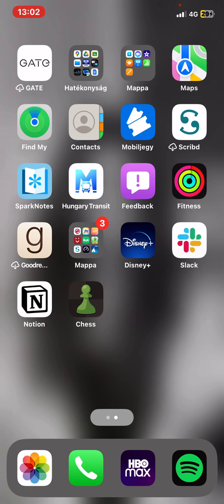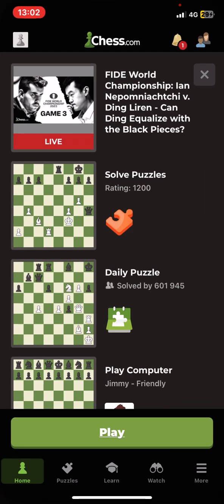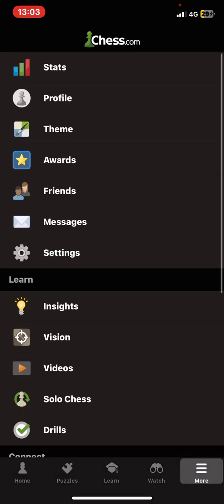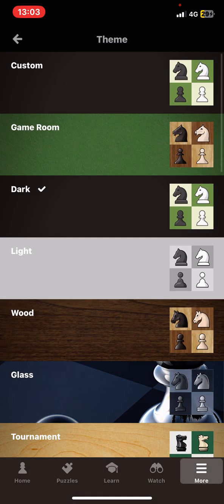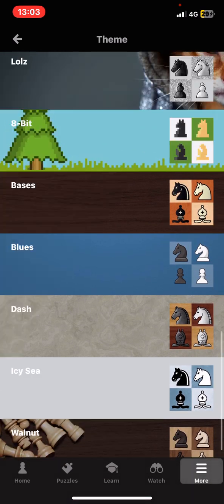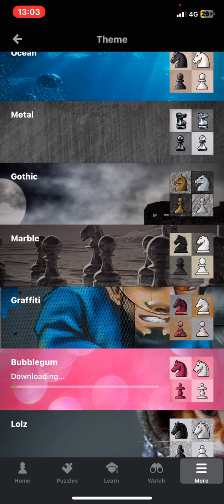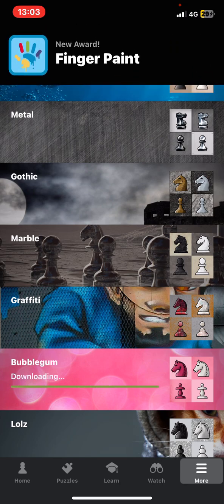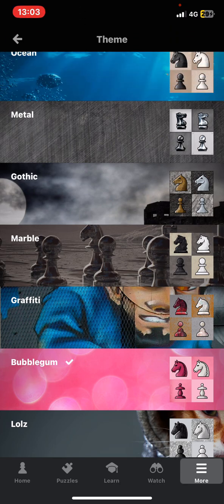How to set the theme in Chess - Play and Learn?